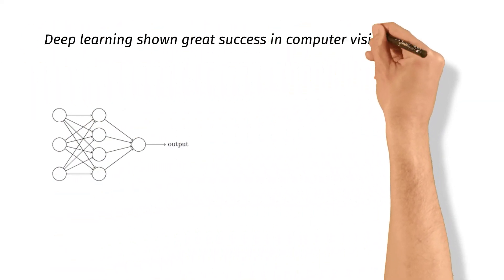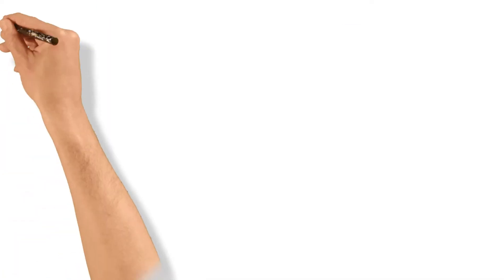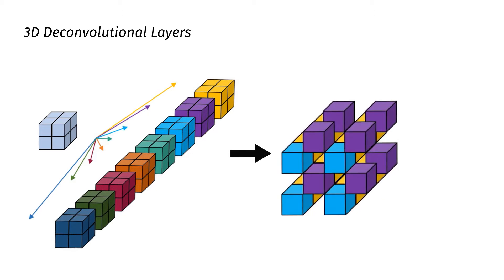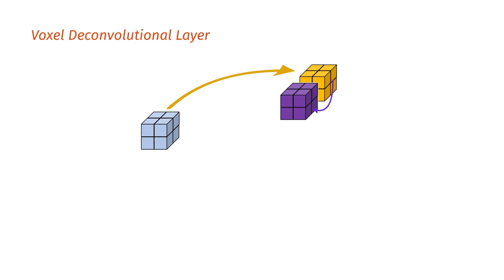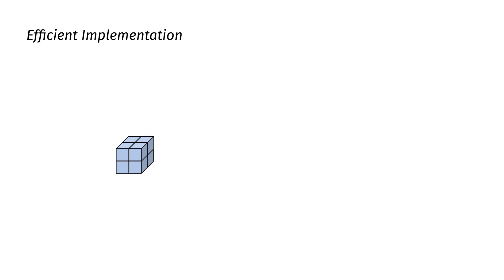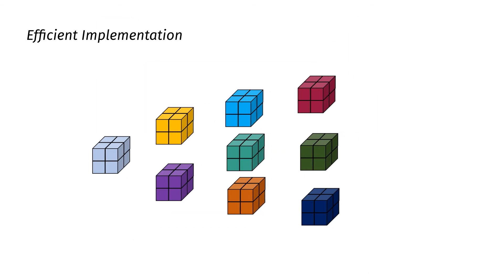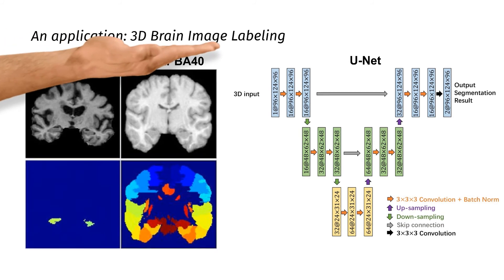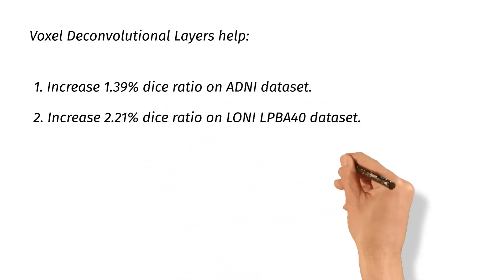Voxel Deconvolutional Networks for 3D Brain Image Labeling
Authors:
Yongjun Chen (Washington State University); Hongyang Gao (Washington State University); Lei Cai (Washington State University); Min Shi (Washington State University); Dinggang Shen (The University of North Carolina at Chapel Hill); Shuiwang Ji (Washington State University)